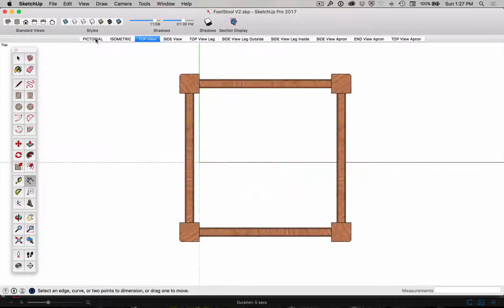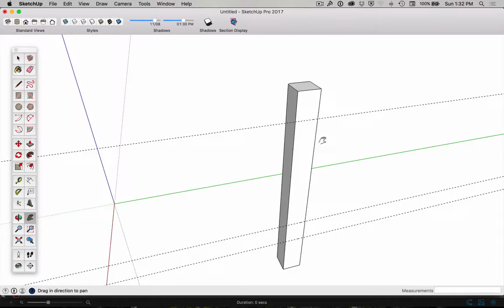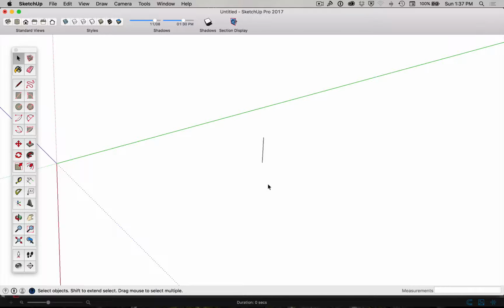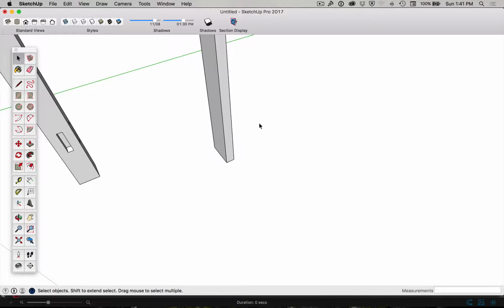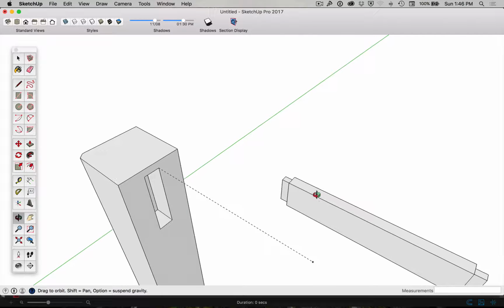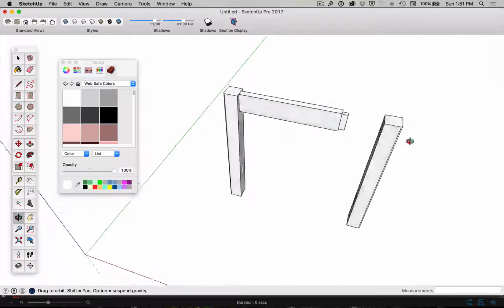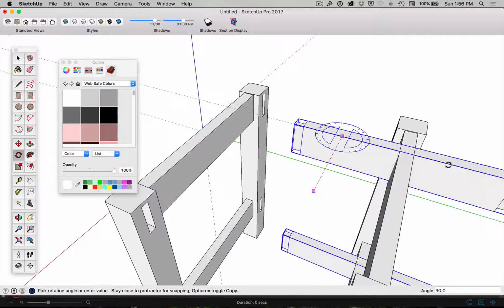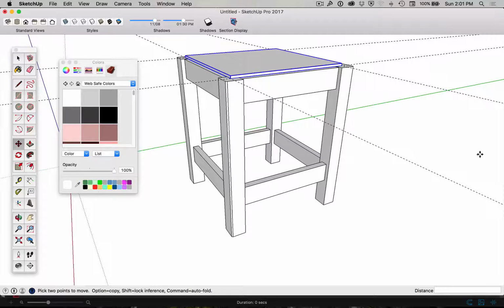FootStool Drawing (Part 1)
First in a quick series showing one way to draw the Foot Stool project.